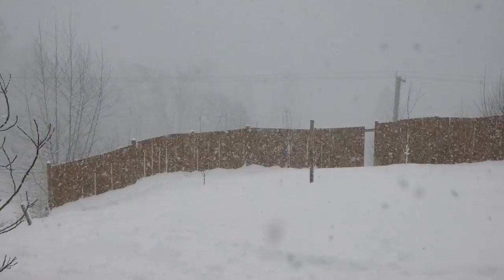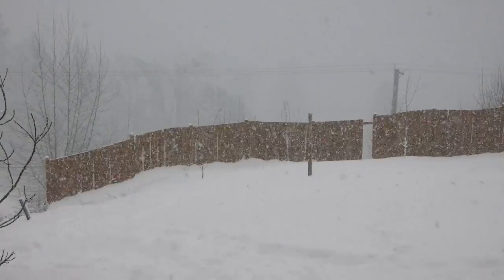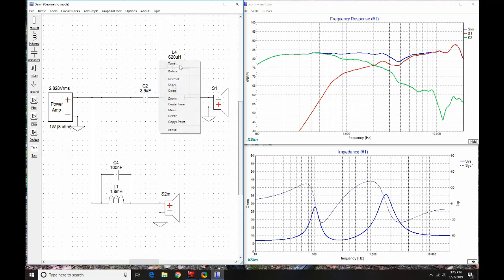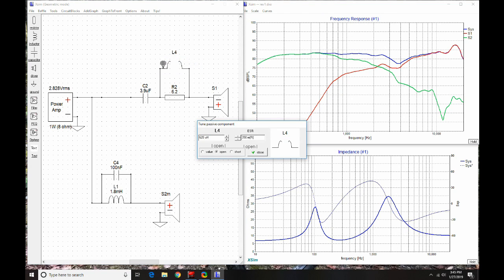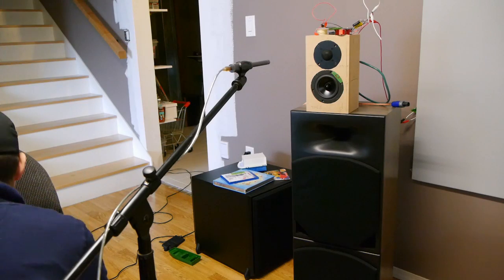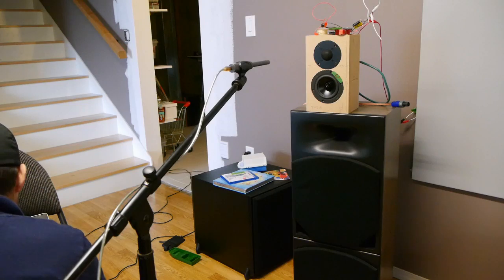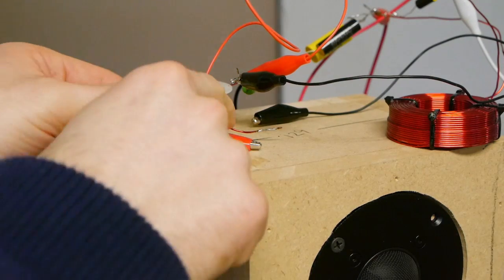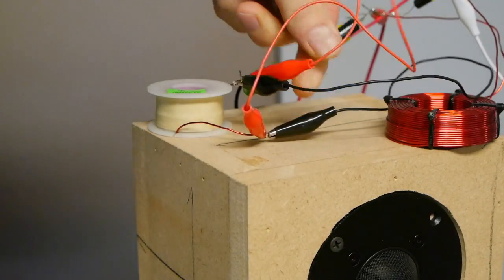Crossover Listening and Evaluation Test | Dayton Audio Project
In this video I show the difference changing one part in the crossover makes or doesn't make and what I do about that. Often we hear big differences when changing crossover parts, other times not so much. In this video you can hear for yourself.